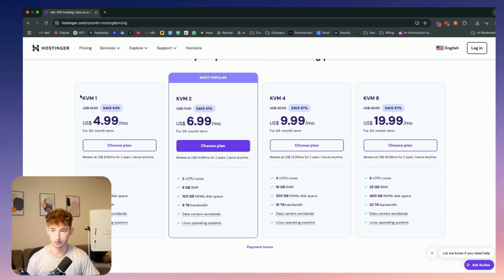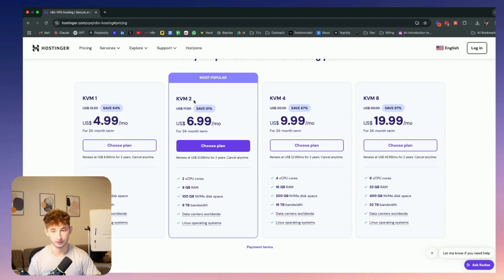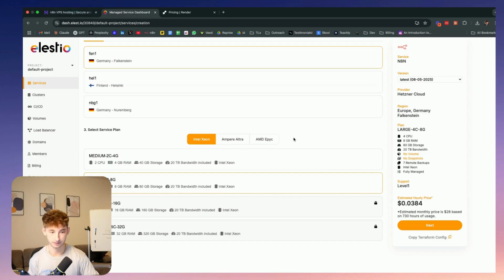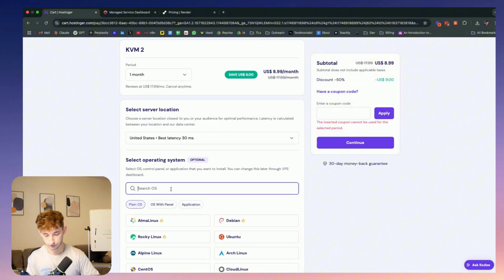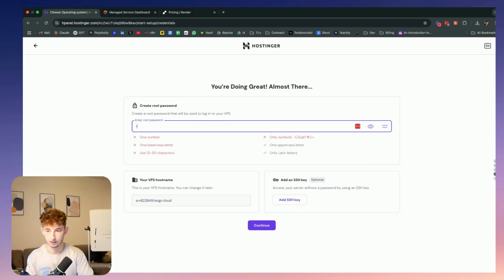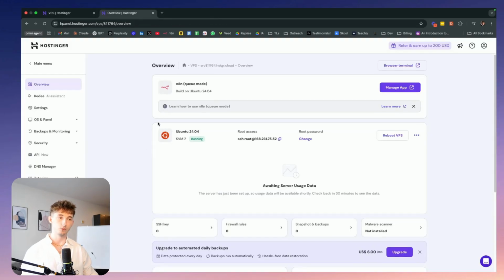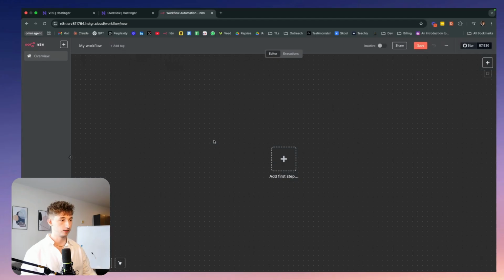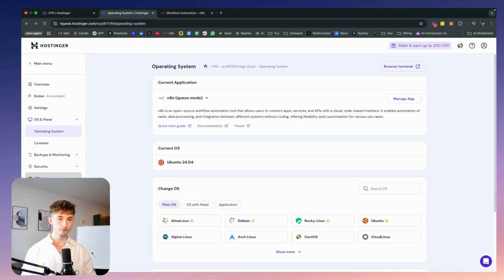The EASIEST n8n Cloud Setup for Beginners (Cheapest Method)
00:00 - What Were Covering
01:01 - How to Set Up Hostinger Account
04:15 - How to Connect this in N8N
06:27 - Final Notes and Next Steps